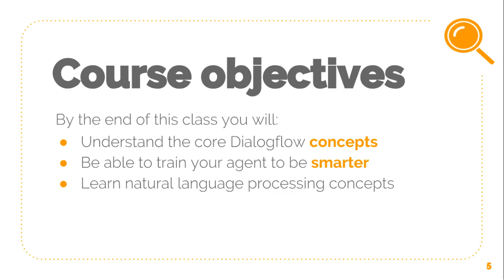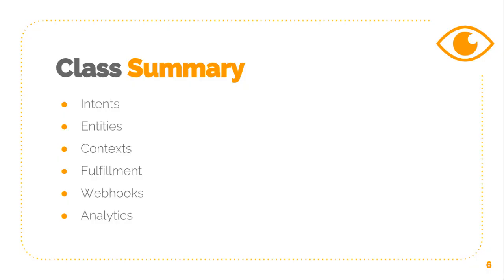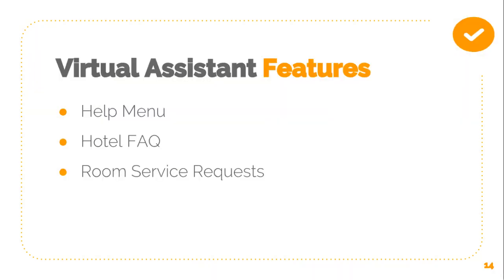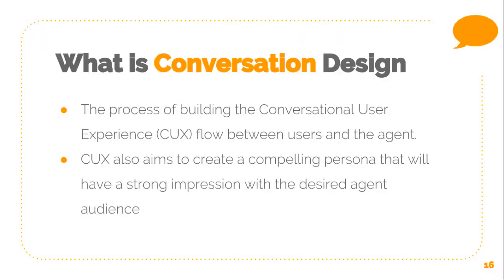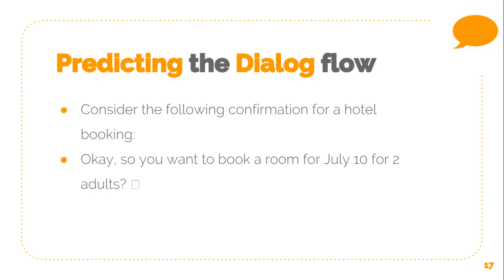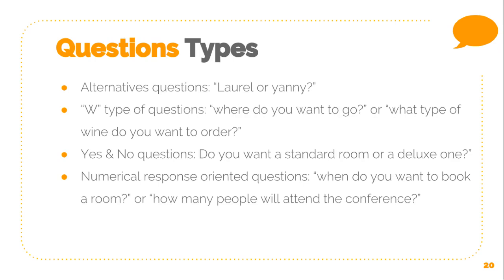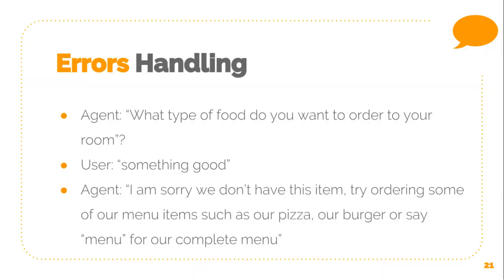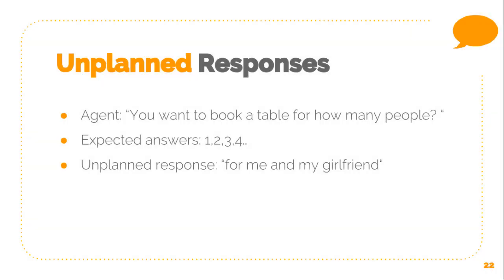The Complete Dialogflow Class Part 1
This is the first video of a series called the Complete Dialogflow Class.

I will teach you all the tricks I know on building great bots with Dialogflow.